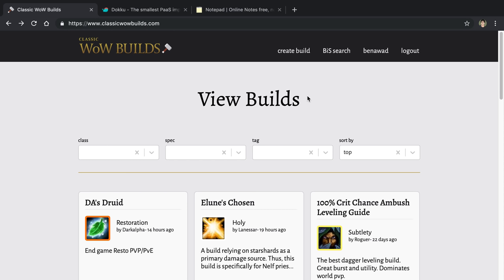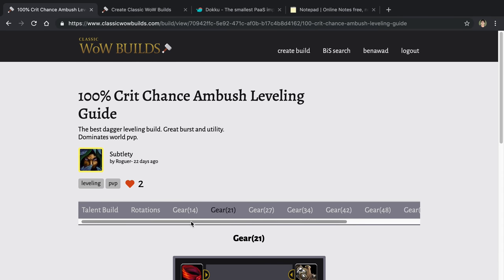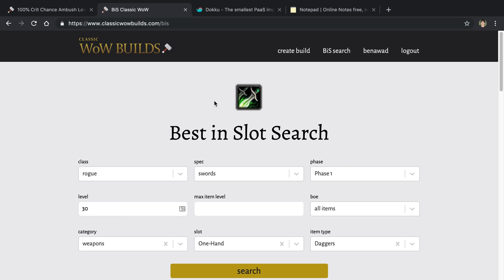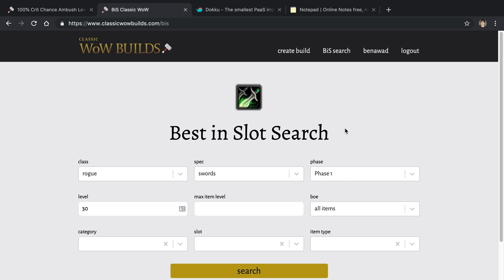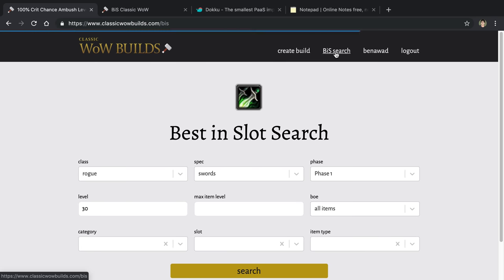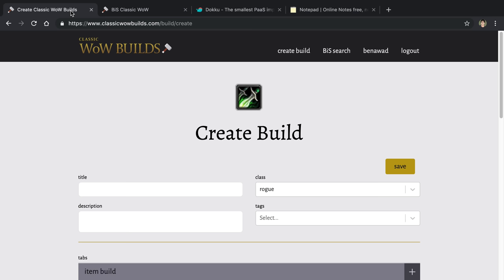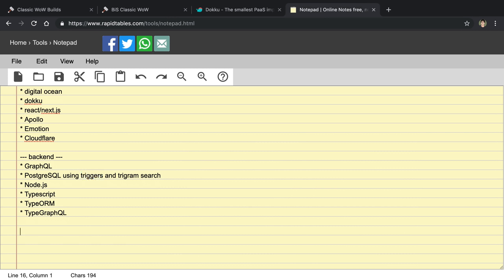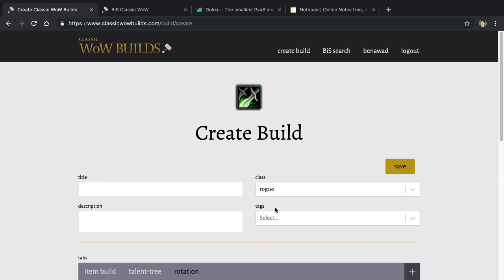Classic WoW Builds - New Project Tech Stack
Announcing my newest project: Classic WoW Builds. I go over what it is and the tech stack that I used.